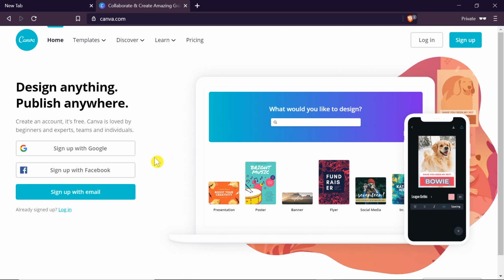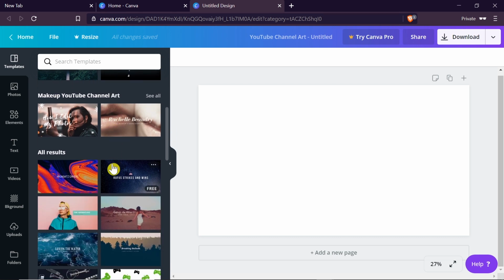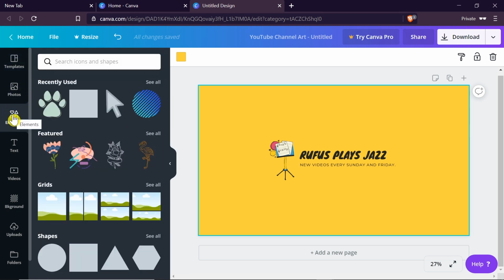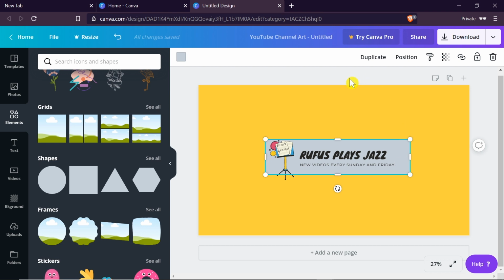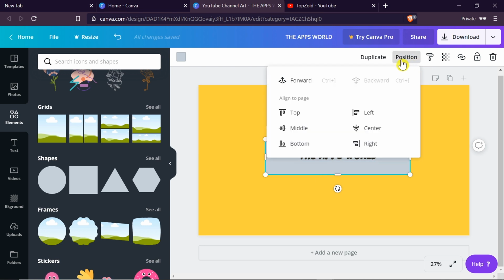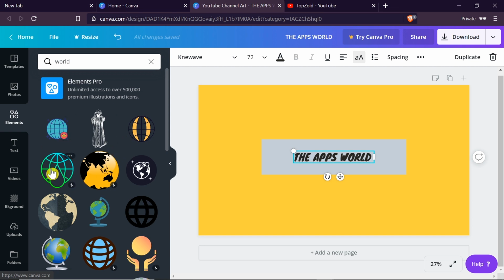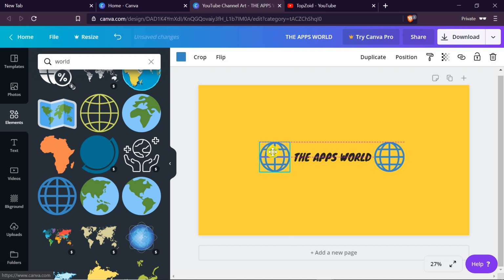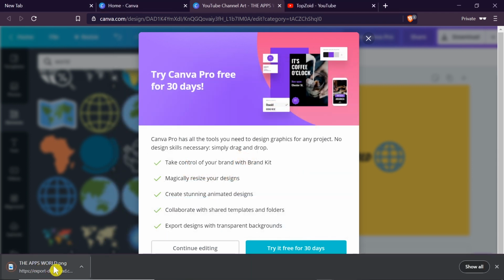How To Create Your Own YouTube Channel Art?